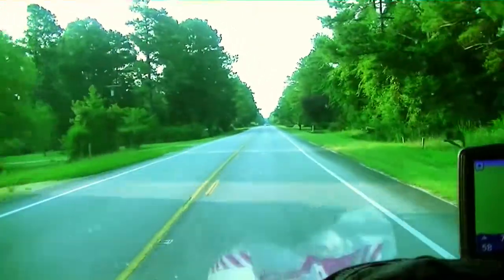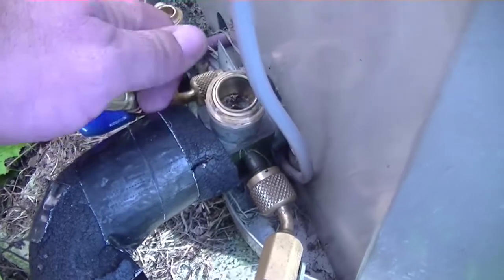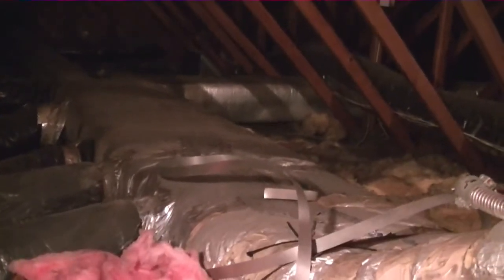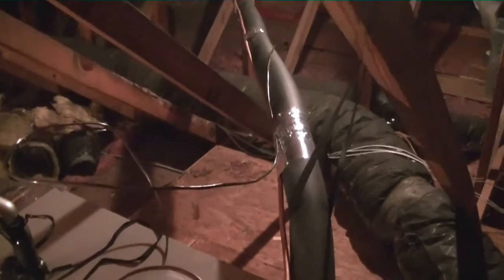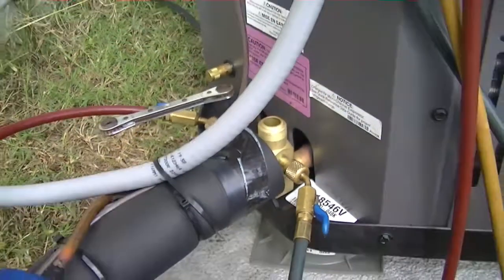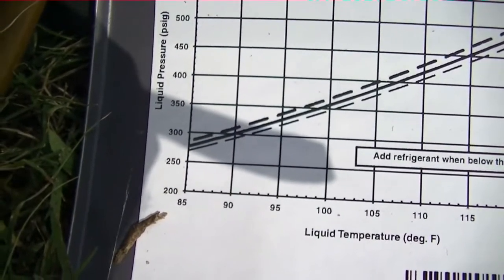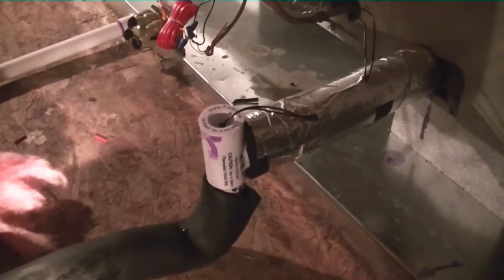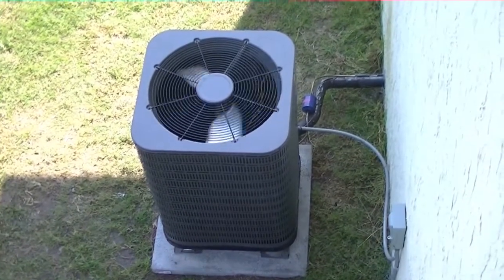HVAC Install- Air Temp 4 Ton Heat Pump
Do not try this at home! HVAC training is required. In this video I install a new heat pump in a very familar location.